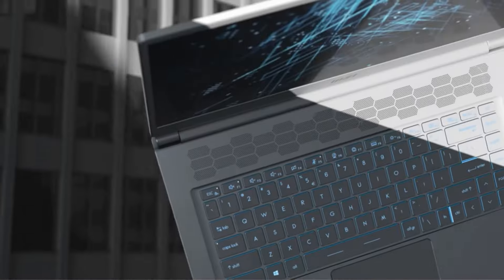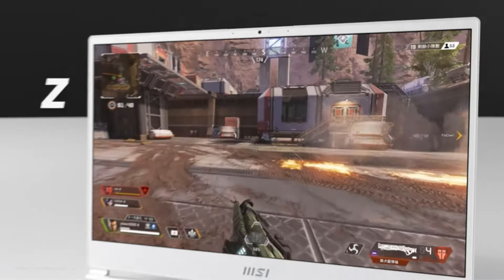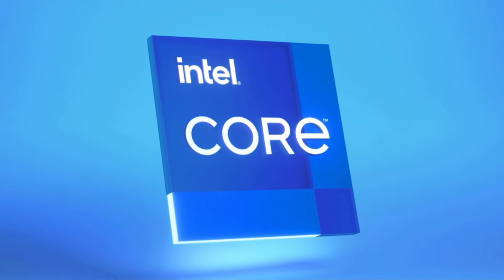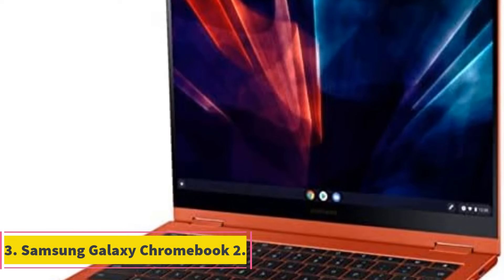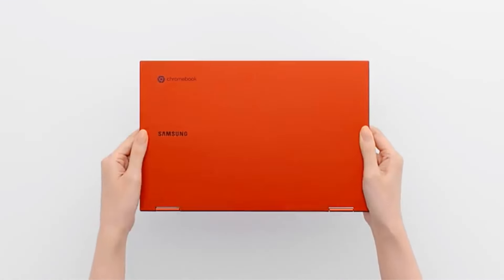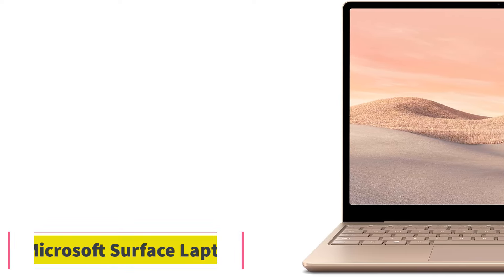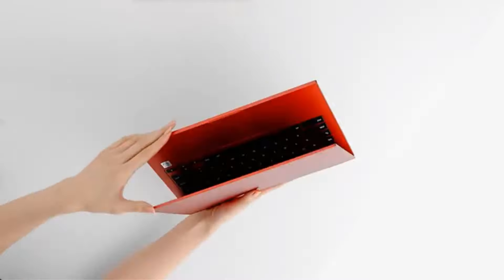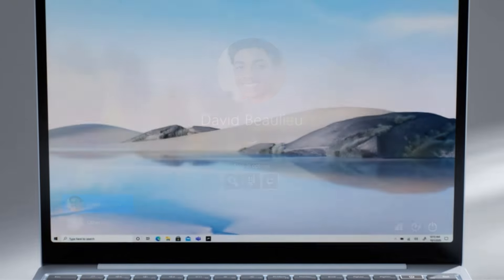Best Laptops for College Students | Top 5 Laptops Review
1. MSI Stealth 15M Gaming Laptop.

2. Apple 2020 MacBook Air Laptop.

3. Samsung Galaxy Chromebook 2.

4. Microsoft Surface Laptop.

5. Lenovo Flex 5 Laptop.

      owners.